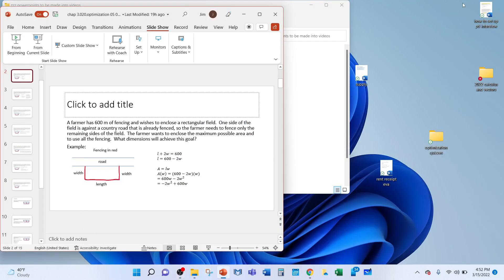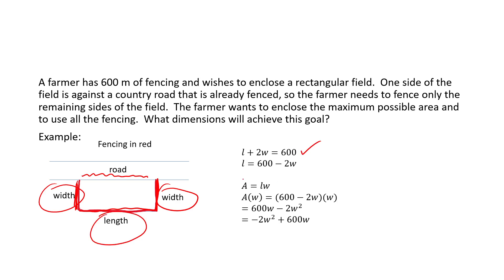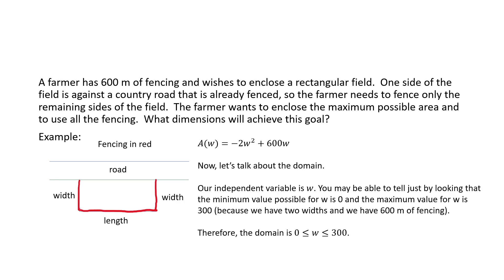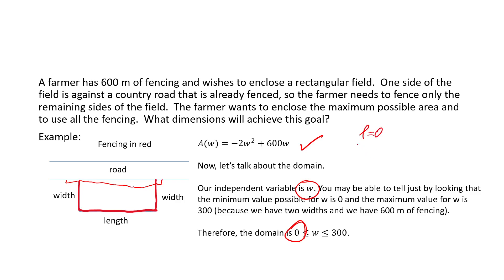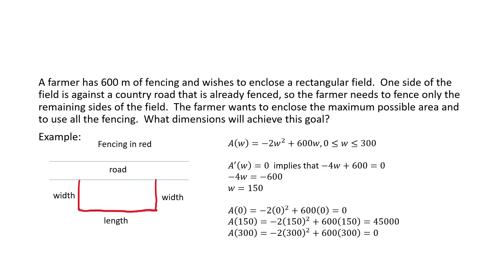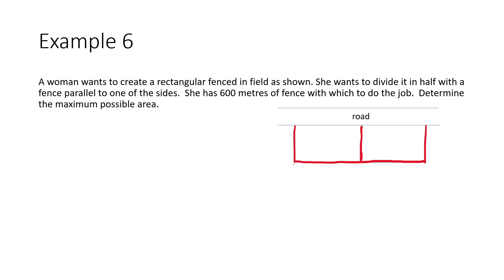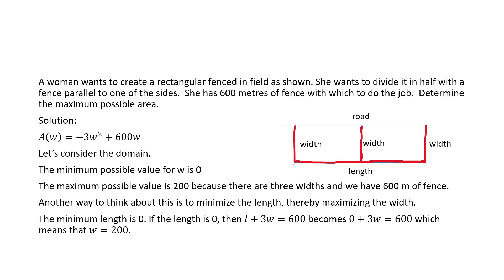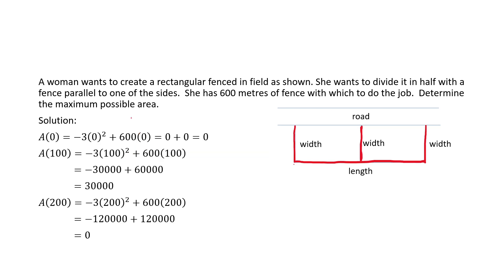MCV4U Examples 5 and 6 from 3.020 Optimization farmer's fence